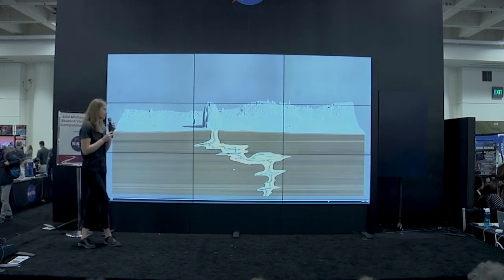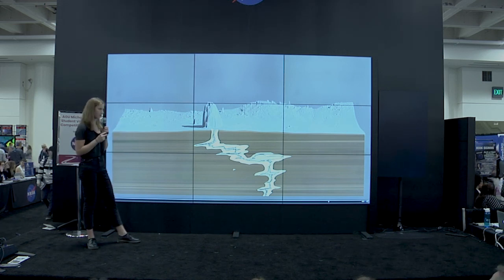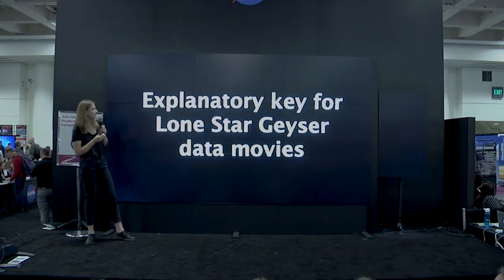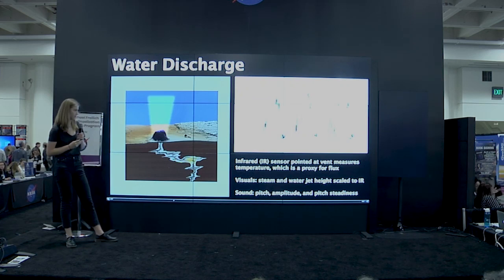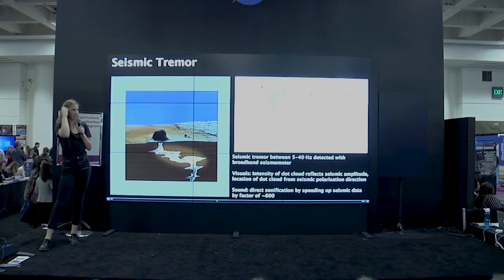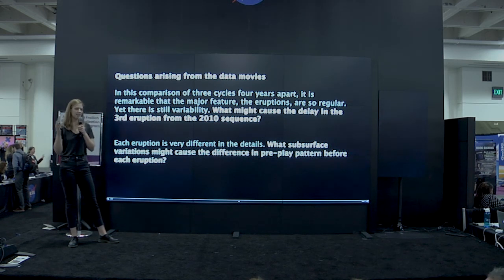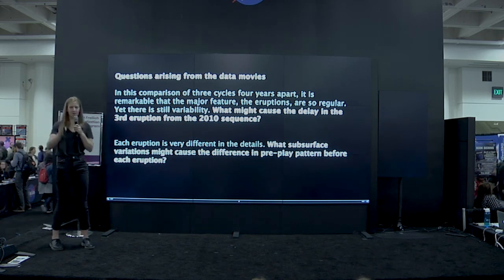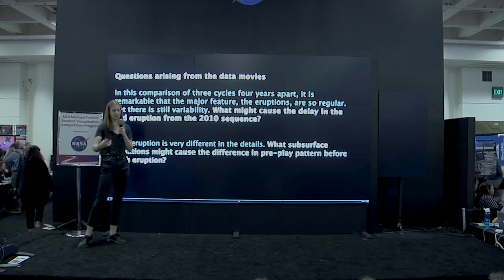Anna Barth: Listening to Eruption Dynamics at Lone Star Gyser, Using Multivariate Sonification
Anna Barth

Listening to Eruption Dynamics at Lone Star Geyser, Yellowstone. Using Multicariate Sonification

For more information or to download this public domain video, go